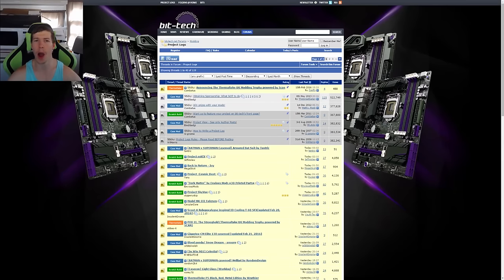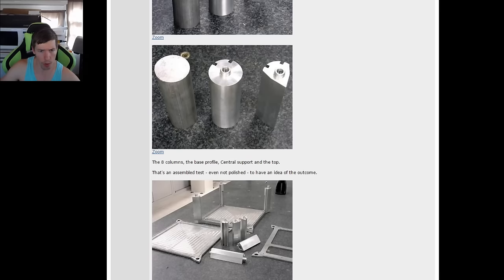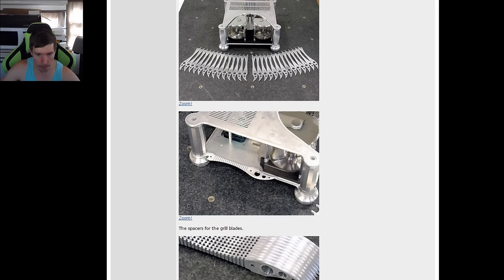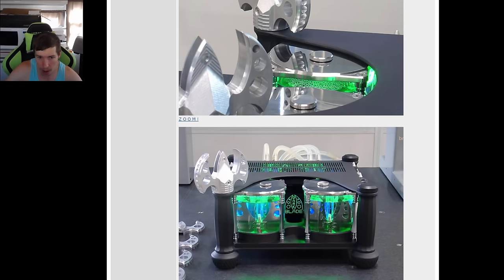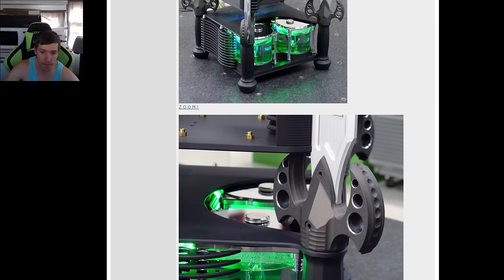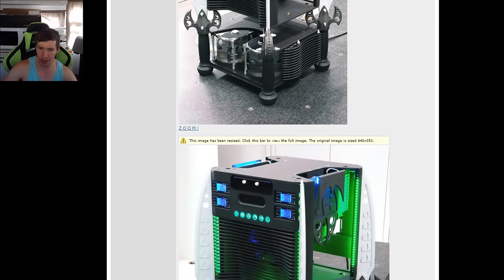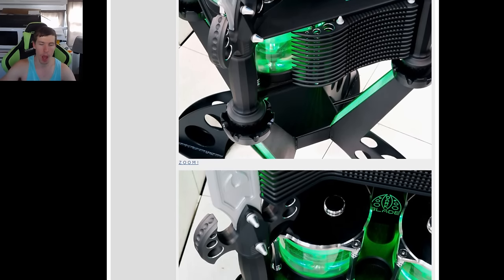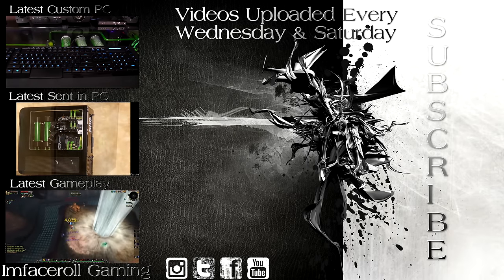Custom Water cooled Scratch Build DIY Gaming PC Mod - Liquid cooled gaming PC Mod Build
Custom water cooled Scratch Build DIY Gaming PC Mod - Liquid cooled gaming PC Mod Build. Hey guys, check out this Custom water cooled gaming pc scratch build. This PC mod was all built from scratch so he could have his own dream water cooled gaming PC!